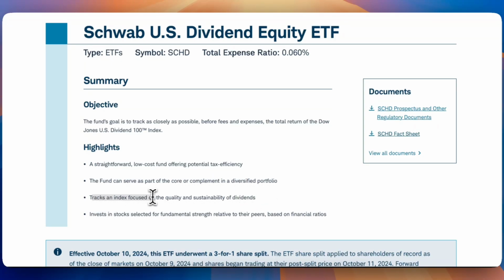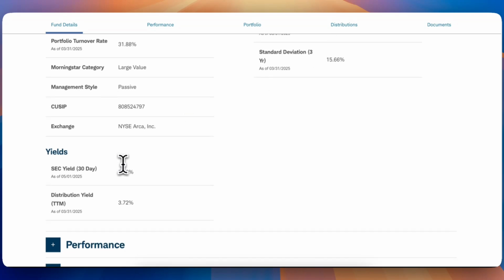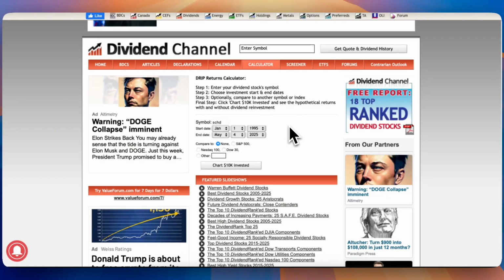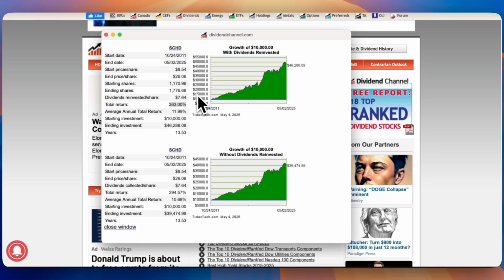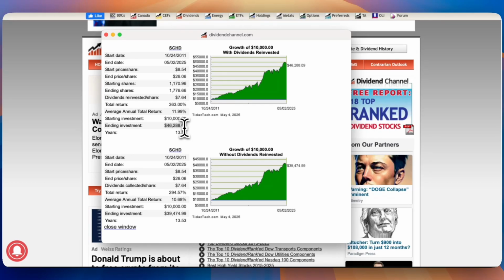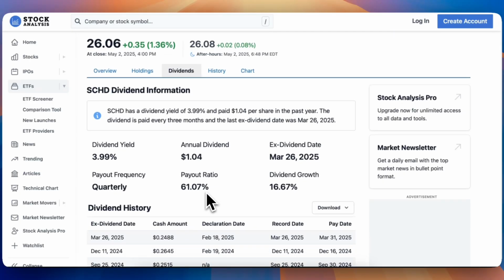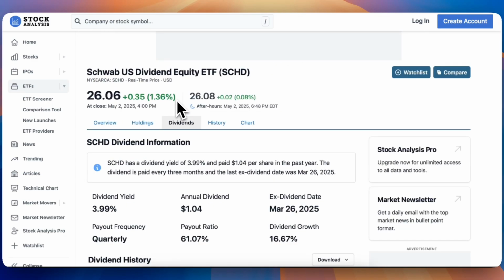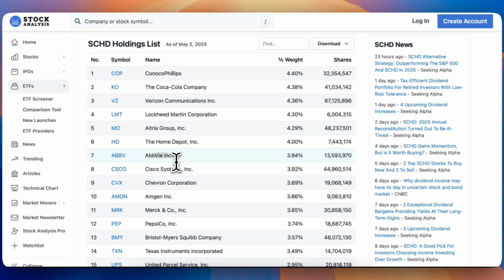The Hidden Power of SCHD: Why It's More Than Just Dividends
In this video, we dive deep into the SCHD ETF (Schwab U.S. Dividend Equity ETF) and uncover what makes it one of the most popular dividend ETFs out there. But here’s the twist — SCHD is about more than just dividends.

We’ll explore:

What SCHD actually holds and how it’s built
Why SCHD performs well during market volatility
The secret growth potential behind its dividend focus
How long-term investors are using SCHD for both income and capital appreciation
Real historical data and performance analysis

If you’re an investor looking for a reliable, low-cost ETF with solid fundamentals and long-term upside, SCHD might be a smarter play than you think.

⭐ I use Stock Analysis to do my Stock Market Research

Invest with Alex is a channel for creating income through dividend stocks, high yield ETFs, and options. We go over the latest market news, the best dividend stocks to buy, and the most profitable options strategies on this channel!

Chapters